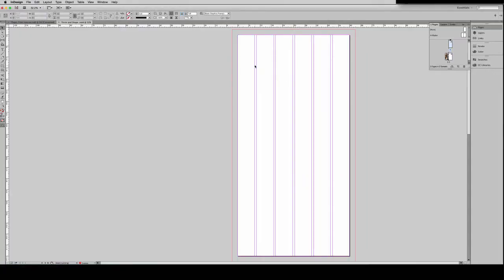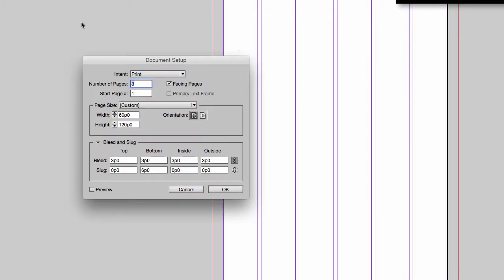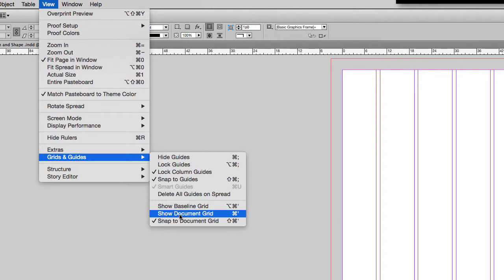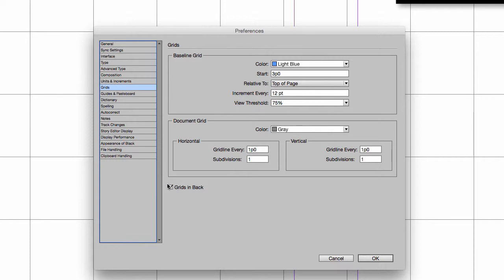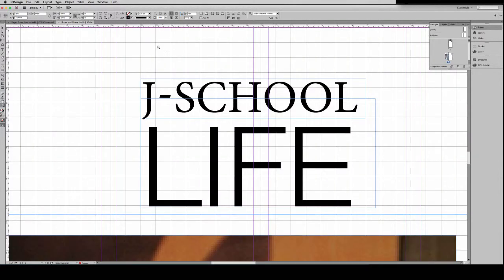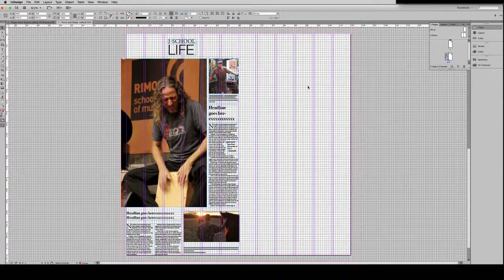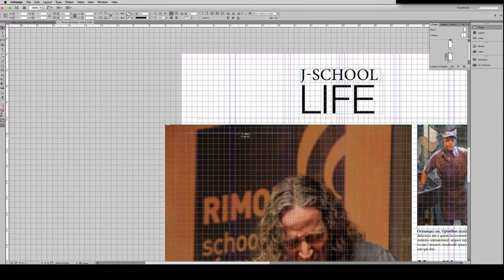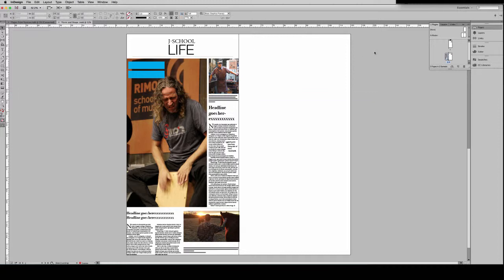Using Grids and Guides in InDesign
Table of Contents:

00:20 - Setting up Margins, guides with a new doc
01:03 - Examining our working spread
01:55 - View Document Grids
03:55 - Demo of using guides to check spacing
04:50 - Adding a guide rule
05:42 - Working with grids in front
07:06 - Guide across DPS